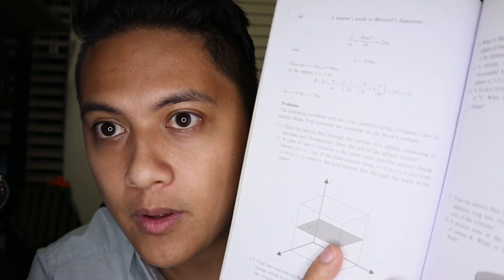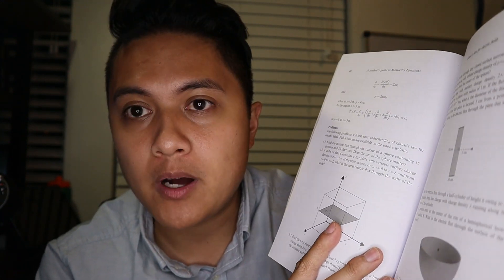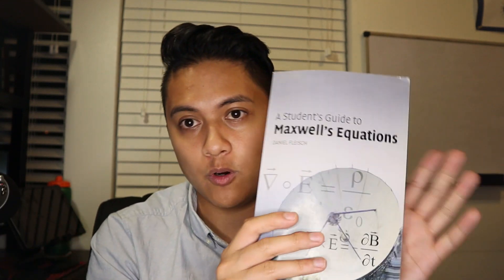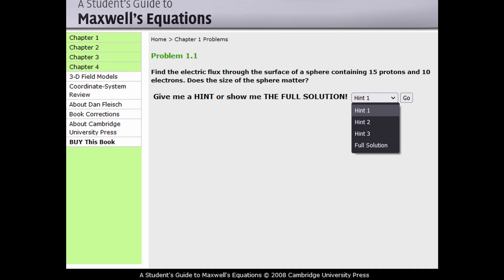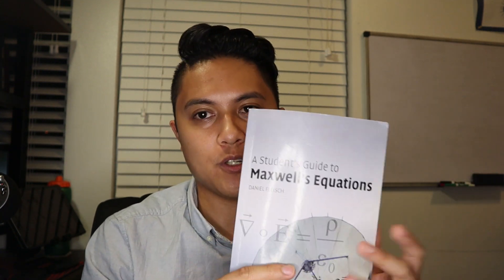Student's Guides: One of My Favorite Series of Physics Books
I talk briefly about why I love the Student's Guide series that cover several different topics in physics.